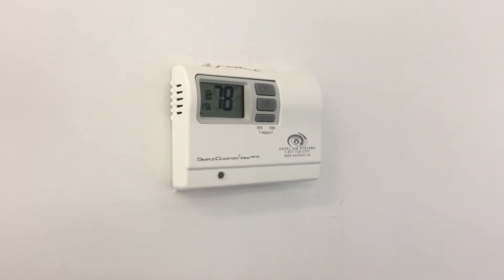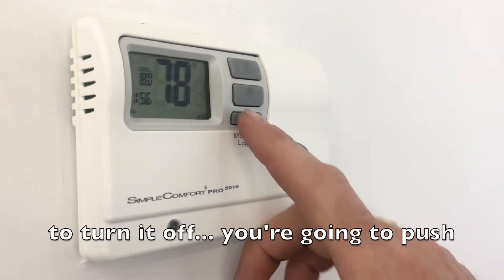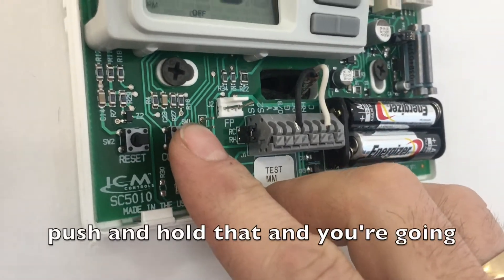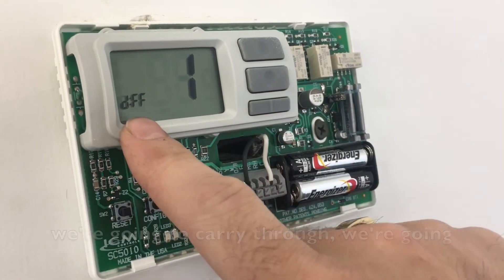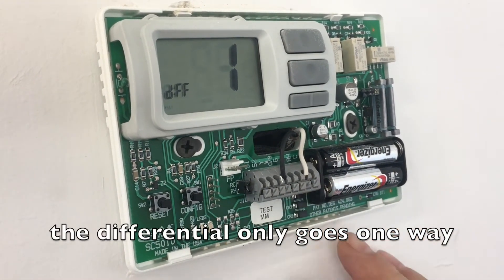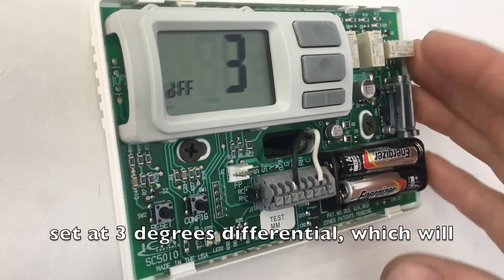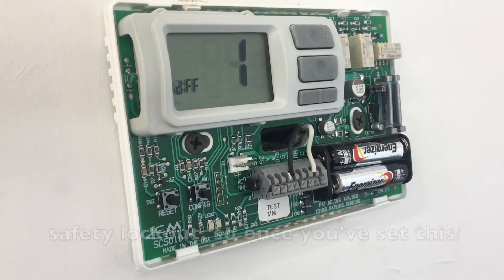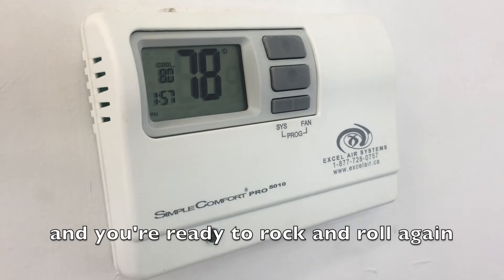Setting the Differential on the Excel Air Systems Thermostat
We show you how to set the differential and what it means on your Excel Air Systems digital programmable thermostat. Understanding how to use this thermostat will provide another level of control within your room.